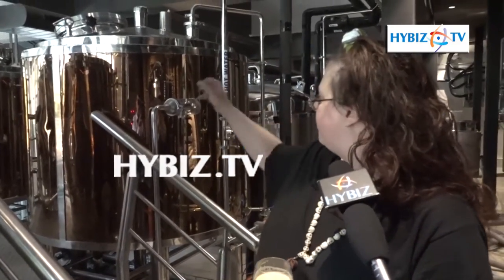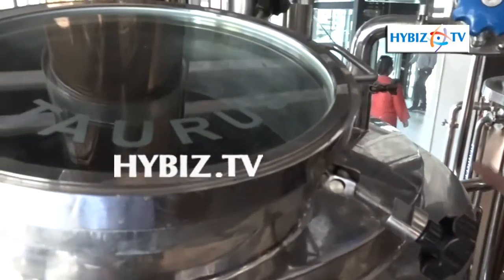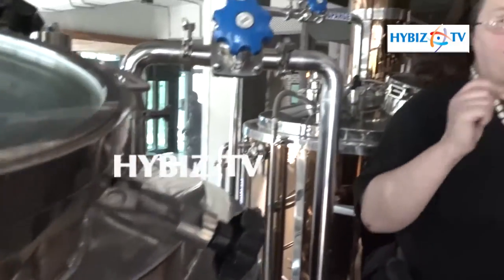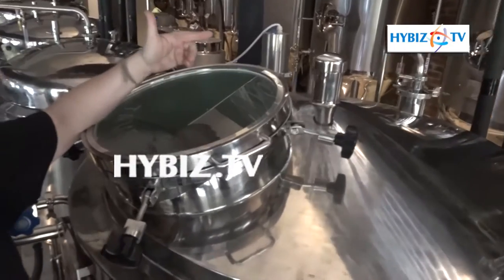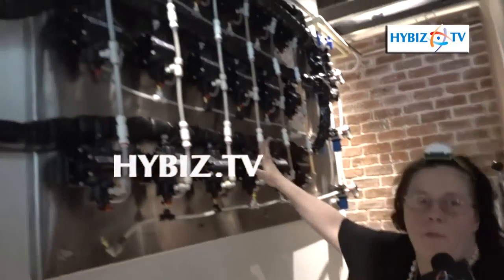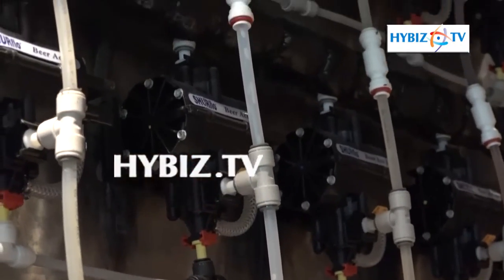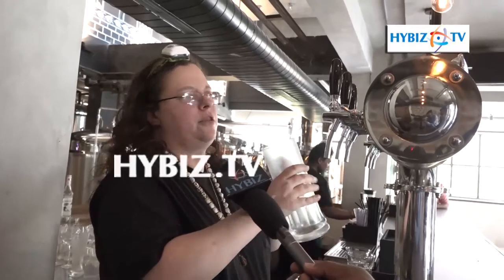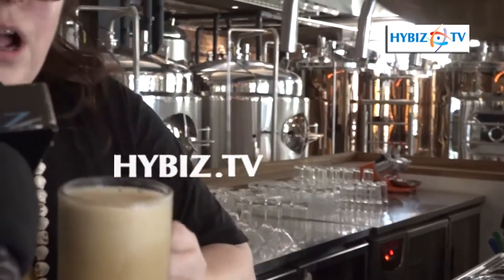Julie Baggett | Brew Master | Zero 40 Brewing | Hyderabad | hybiz